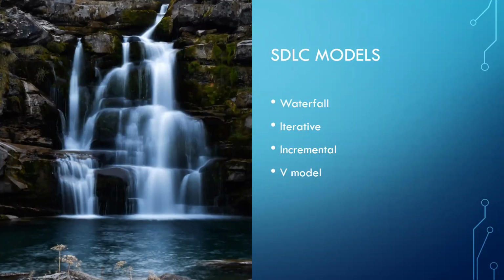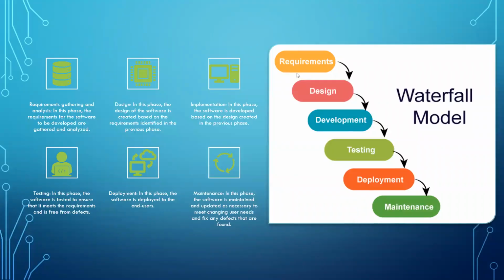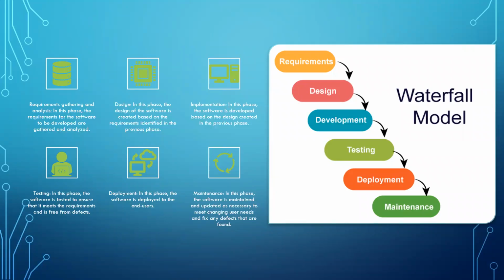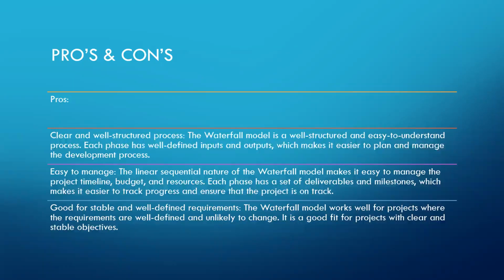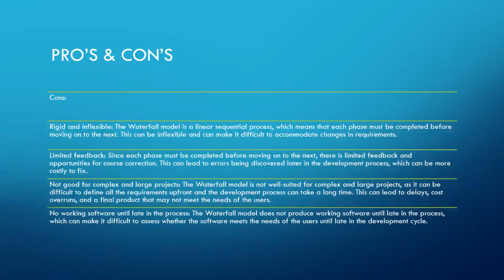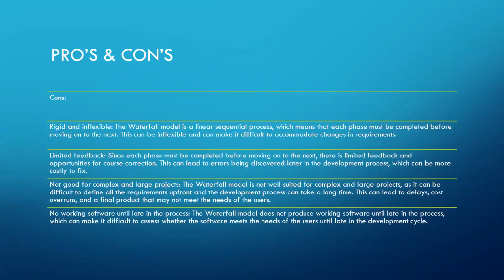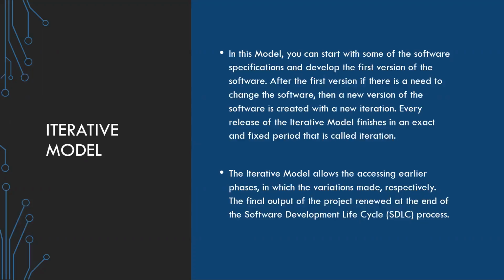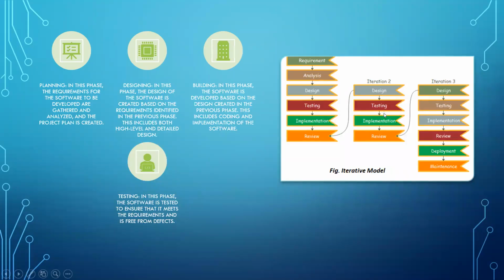Manual Automation testing Session 04